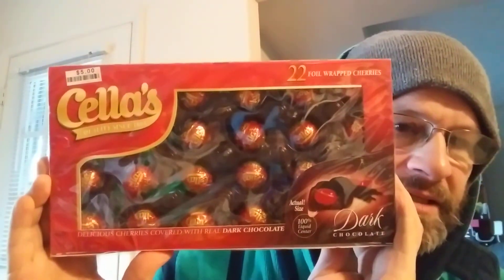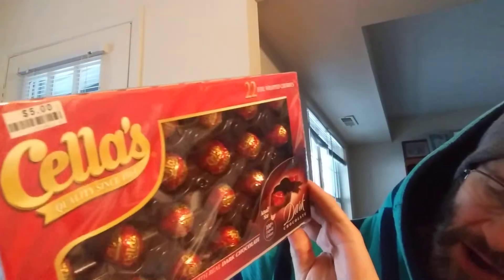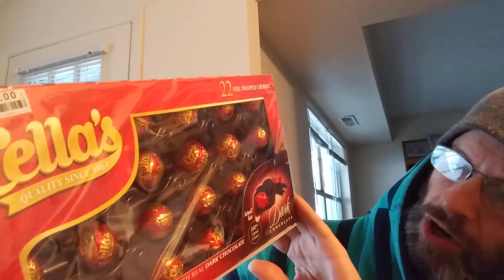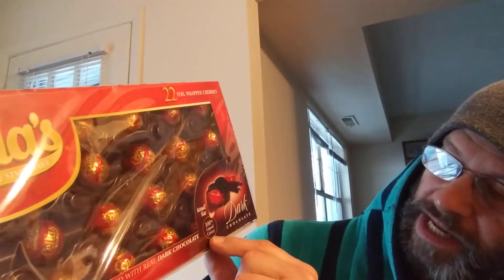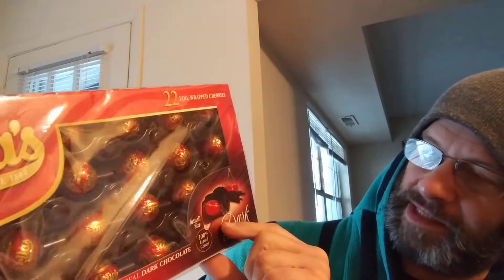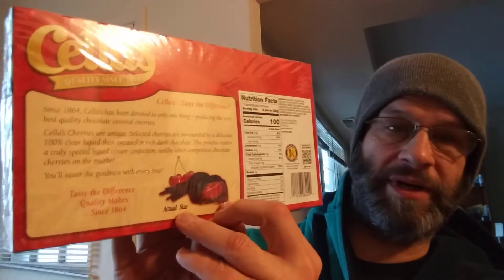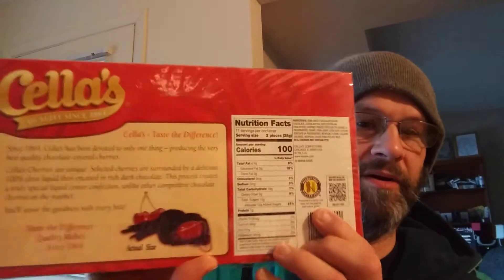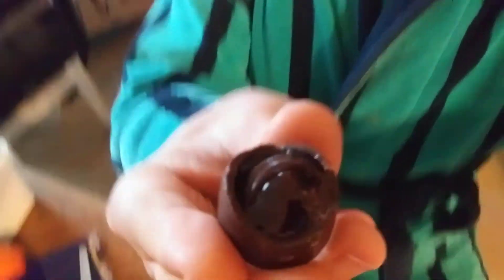Cella's Dark Chocolate Covered Cherries Review